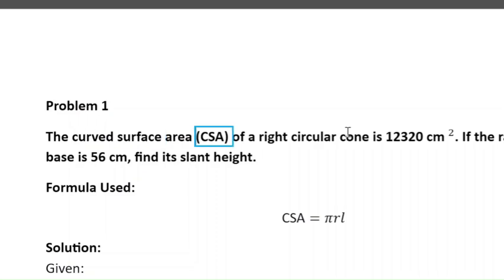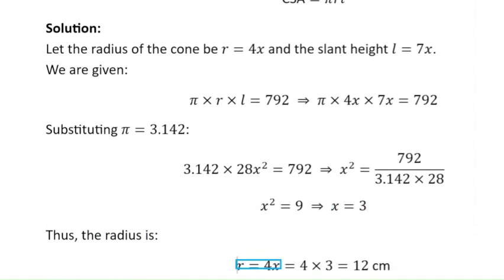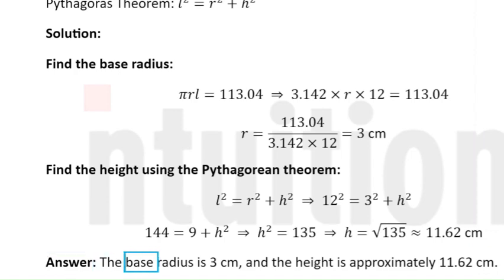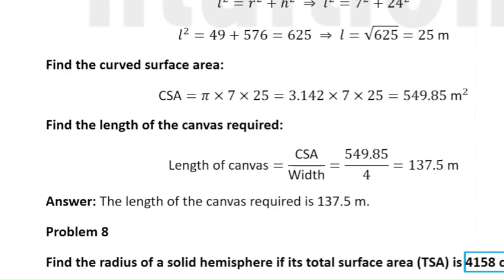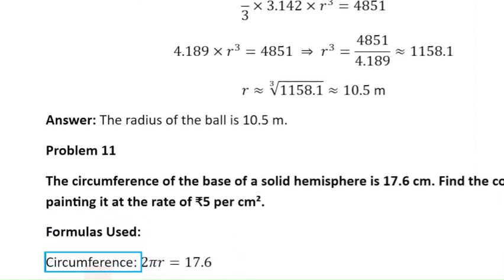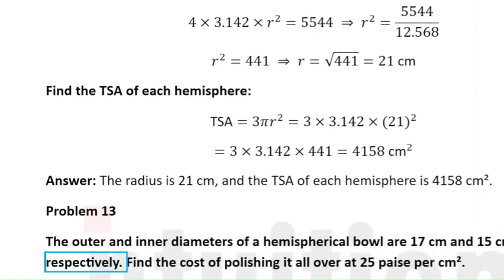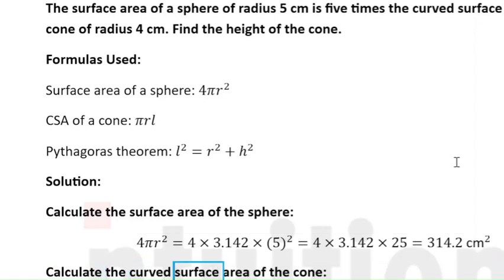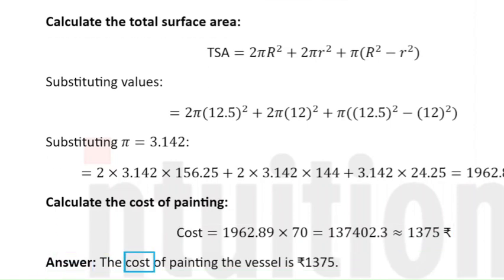Surface Area Class 9 PSBB